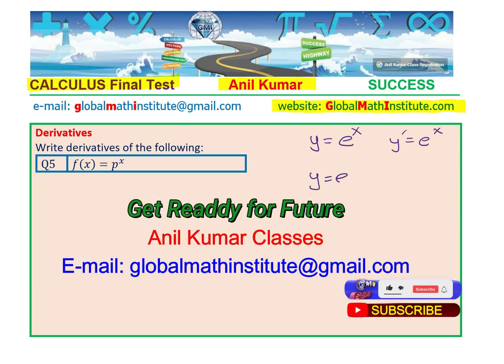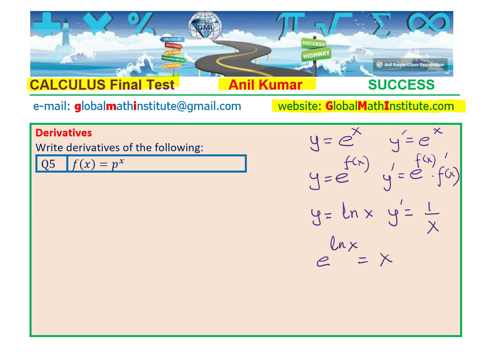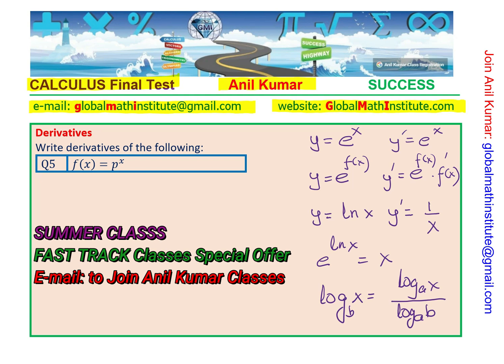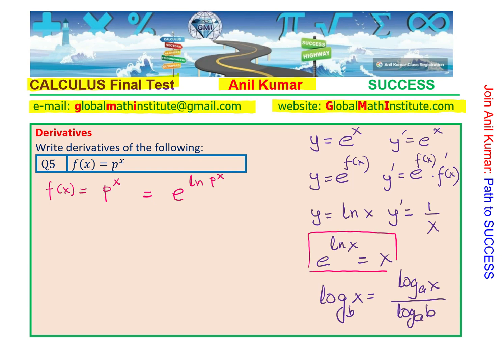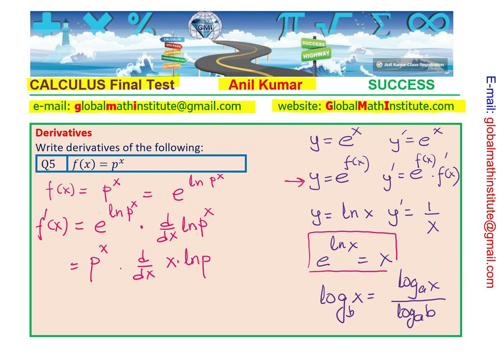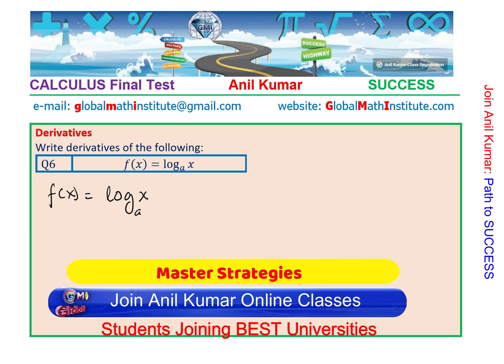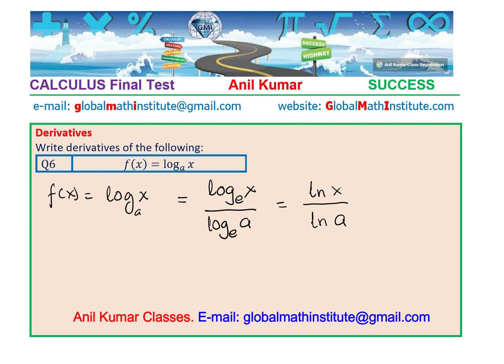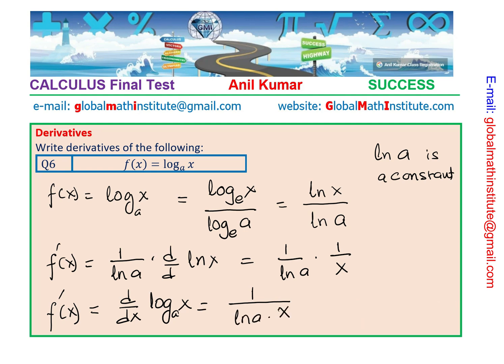How Do You Find Derivative of Exponential and Log Function Final CALCULUS Test Preparation